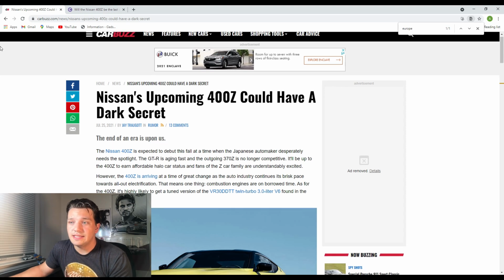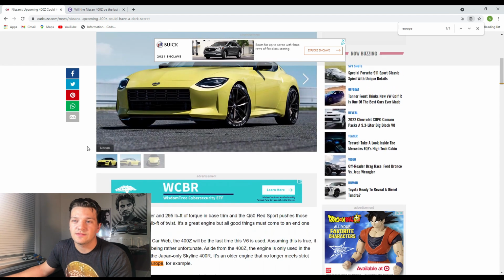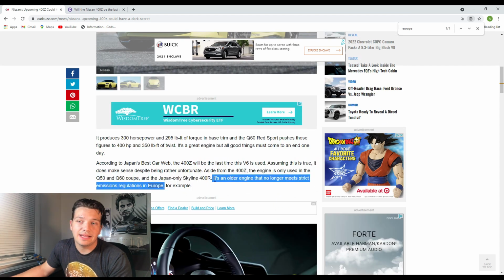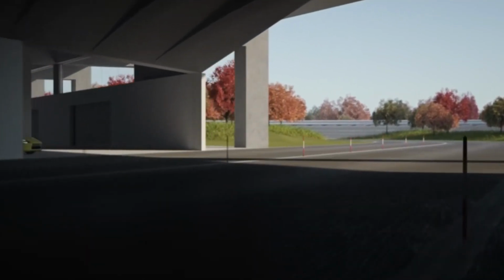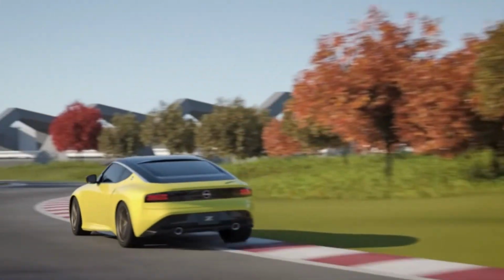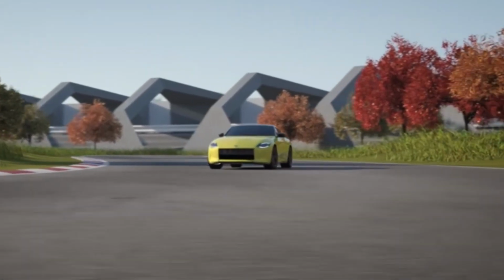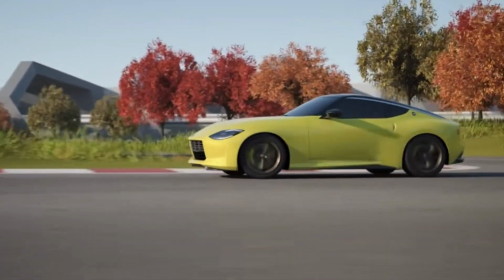The Dark Truth Of The New 2022 400Z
In this video I discuss the new 2022 Nissan 400z. This car is set to be an amazing revival of the Z lineup, but at what cost?

HUGE Cars and Coffee NJ CAR MEET! - 2nd gen Ford GT, C8 Corvette, RHD JDM, and MUSCLE CARS!!!